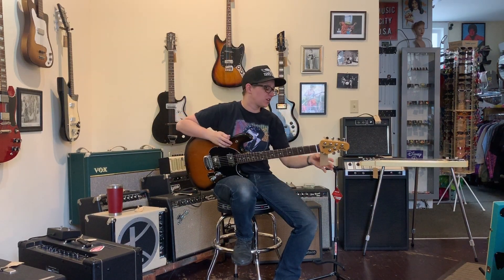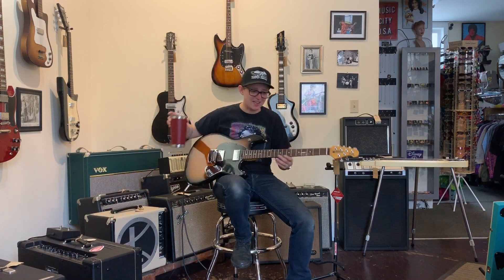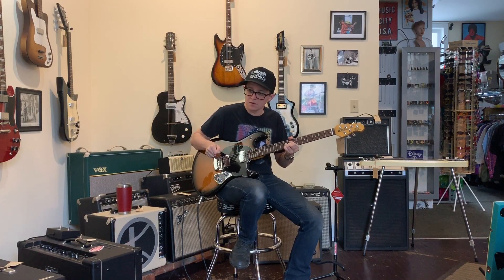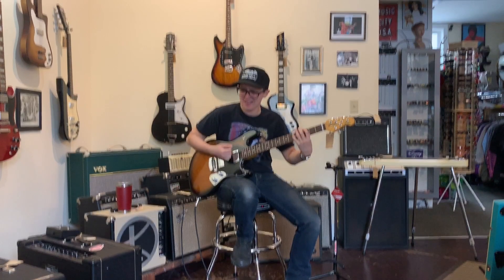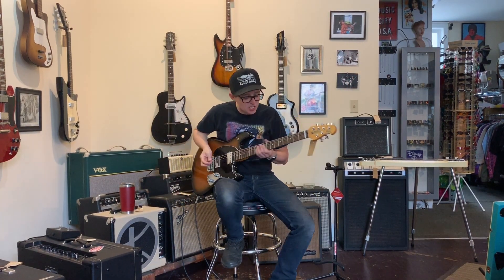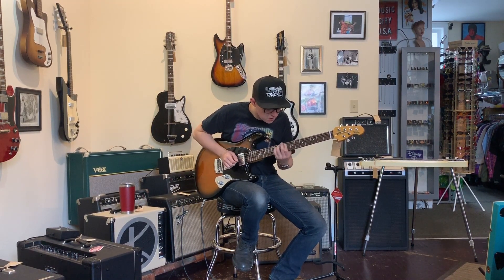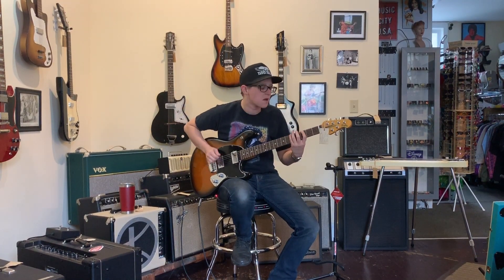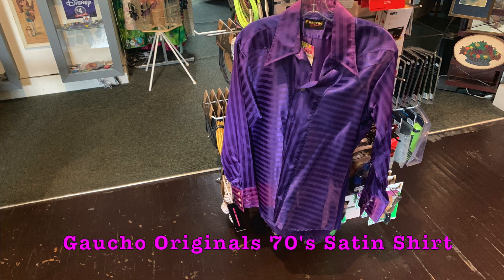Music Man StingRay RS and 70's Satin Shirt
Welcome to Ellen's Favorite Thing at Fanny's of the Week, where Ellen finds something in the shop and talks about it. This week, Ellen discusses a Music Man StingRay RS. Filmed at Fanny's House of Music in East Nashville, TN.